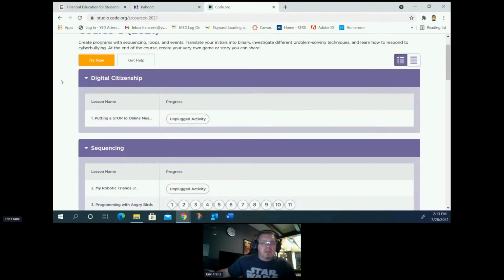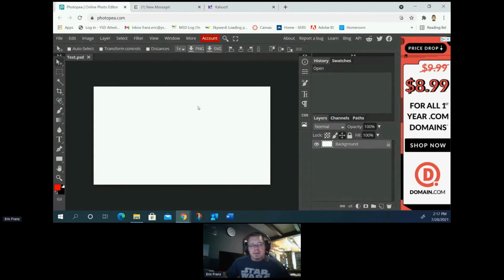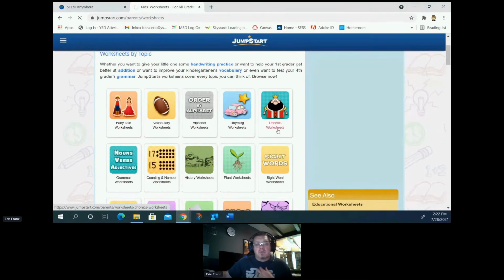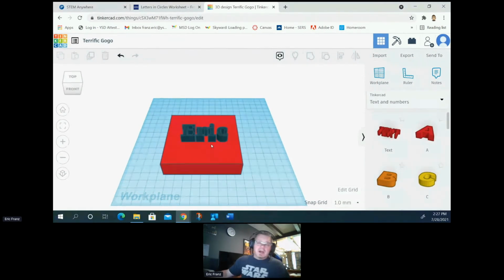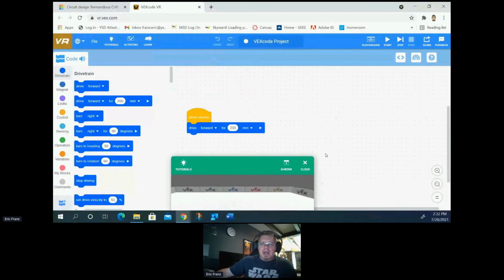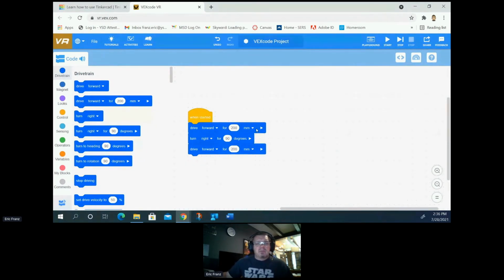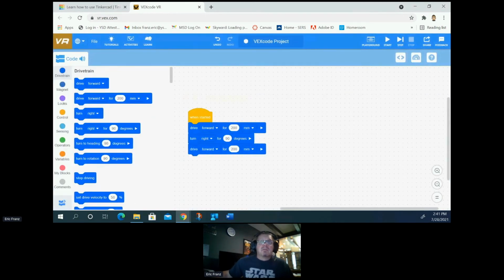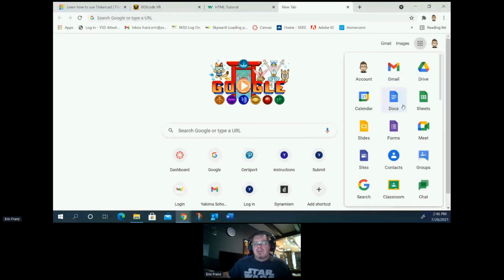FFES: Digital Tools to Help You in Your Classroom